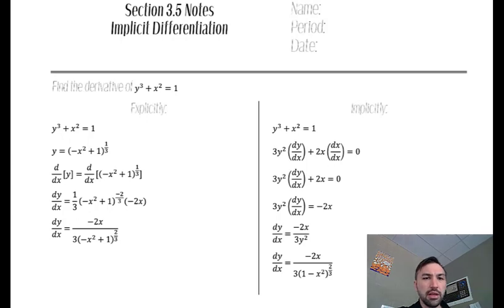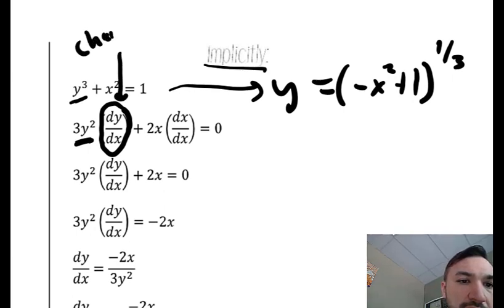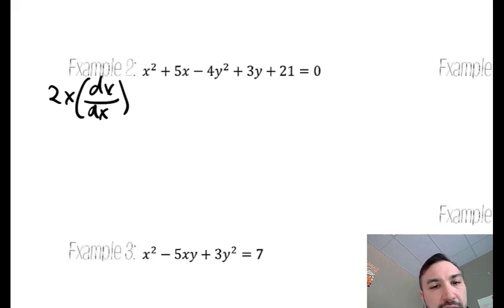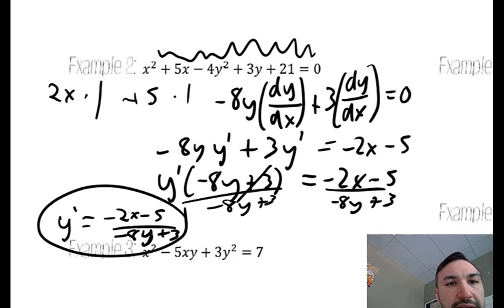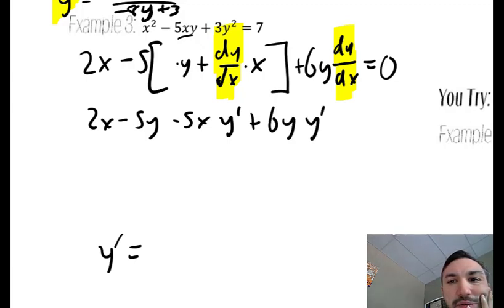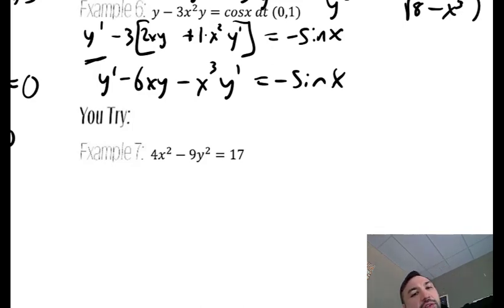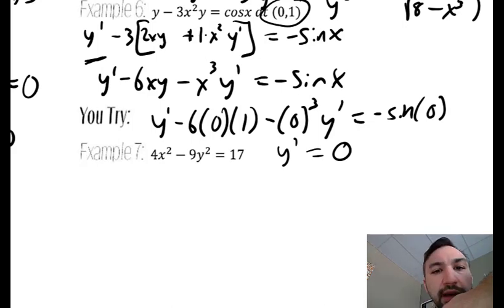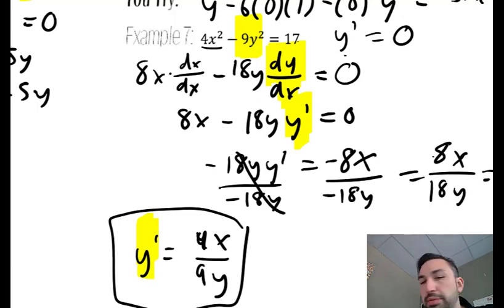CalAB - Notes over Implicit Differentiation